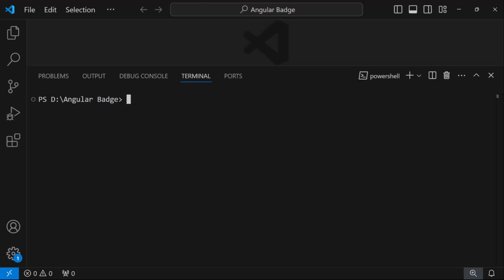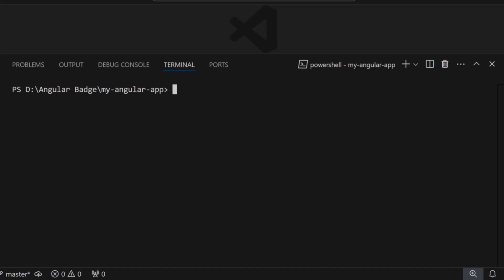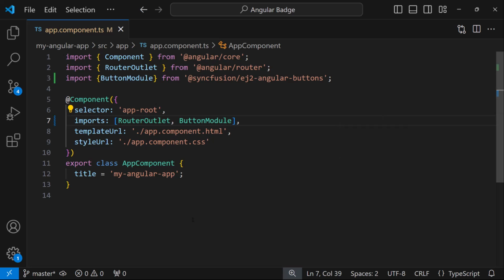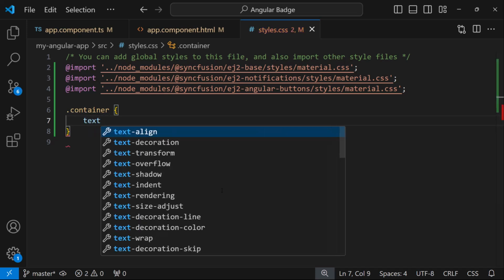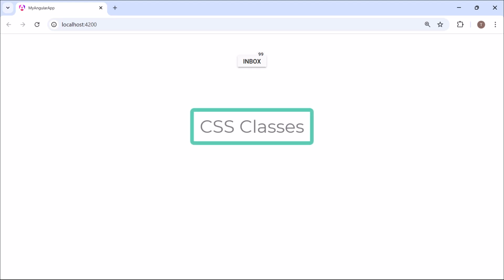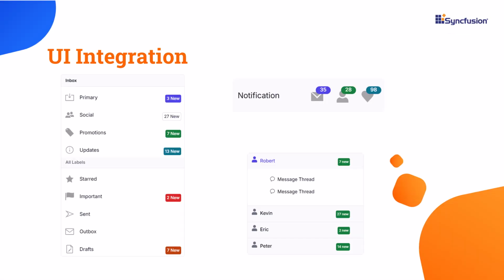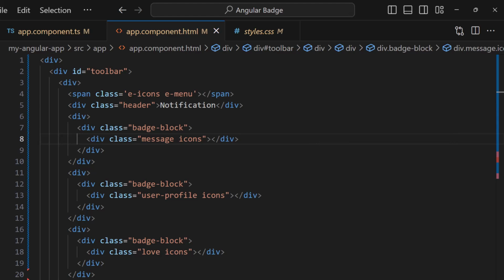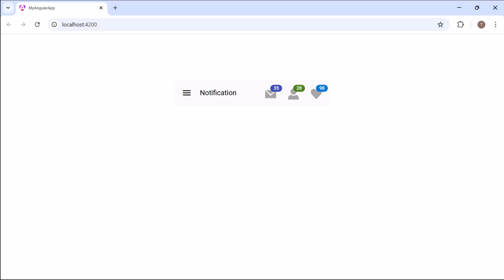Getting Started with the Angular Badge Component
Learn how to get started with the Syncfusion Angular Badge component in an Angular application. The Badge is a CSS-based component that indicates a status or notification in different shapes and sizes and is often used in messenger apps.

In this video, you will see how to create an Angular app and add the Badge component. You will see the different shapes and types of badges. I will also show you how to integrate the badge with other UI components. An easily customizable, pure HTML5/CSS notification Badge is commonly used to display a notification count or status information in different sizes and contextual color variants.

The Angular Badge component offers a wide range of customization possibilities. You have the flexibility to adjust the badge's content, position, and appearance, and manage click events. This adaptability allows you to seamlessly integrate the Badge component with other Syncfusion components or external libraries, and create dynamic and engaging user interfaces within your React application.

The default shape of a badge typically appears as a rounded rectangular or square design, offering a standard look. However, it's possible to transform the badge into a circular shape when needed by adjusting the component's properties. Circular badges are commonly employed for displaying notifications or status indicators. In the Syncfusion React Badge component, various badge types are available, each crafted to serve distinct use cases and visual styles.

Furthermore, event handling, including click events on the badge, is possible using prop-based event handlers. Syncfusion components are known for their theme support, enabling you to harmonize the badge's look and feel with the overall design of your application. You can style the Badge component according to your preferences with ready-made themes or craft custom ones.

If you need a trial license key, start your Angular trial from your Syncfusion account and then obtain your trial license key from the downloads page:

BOOKMARK DETAILS
[00:00] Introduction
[00:46] Create an Angular application
[02:51] Add the Badge component
[06:08] Shapes of badges
[06:25] Types of badges
[06:54] UI integration